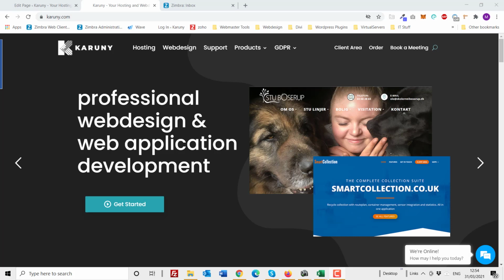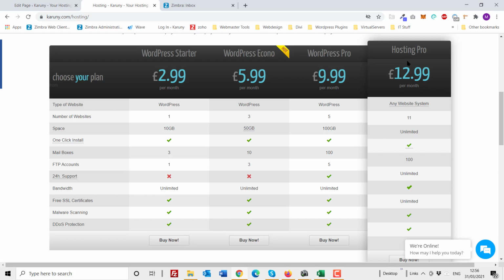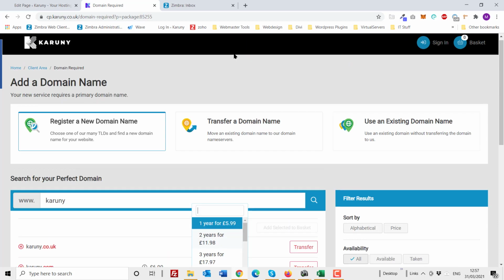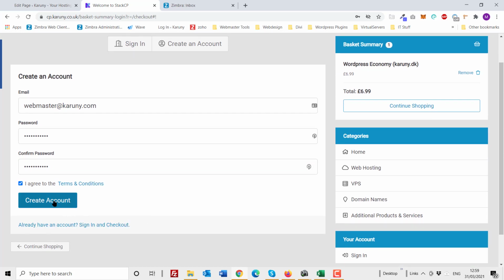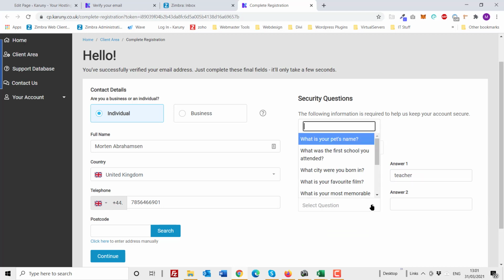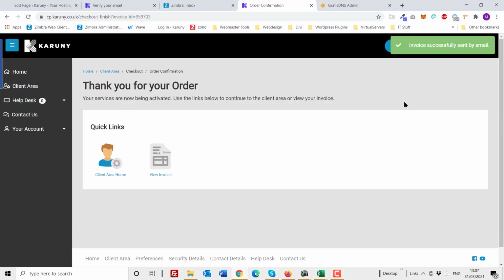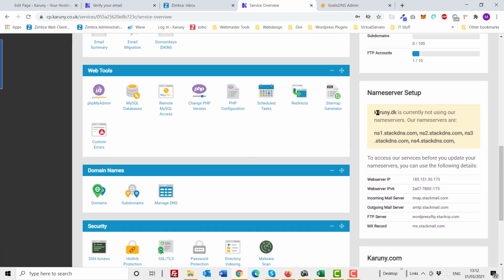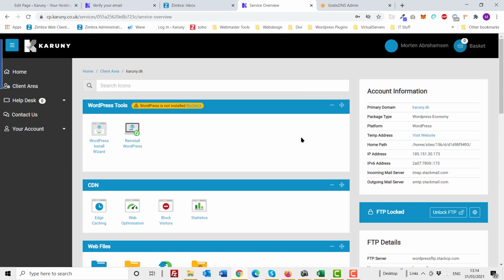Karuny Selv Managed Hosting: Get Started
How to go through the process from Buying a domain untill your ready to build your website